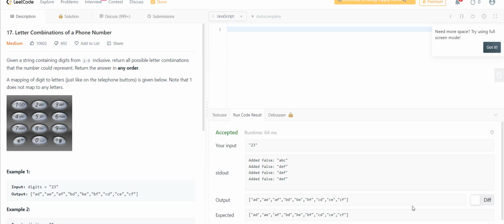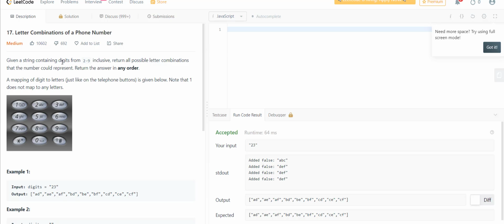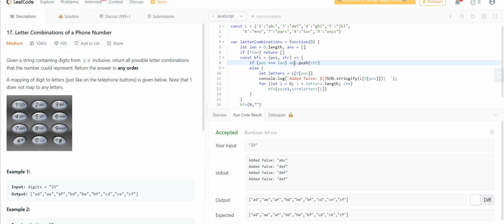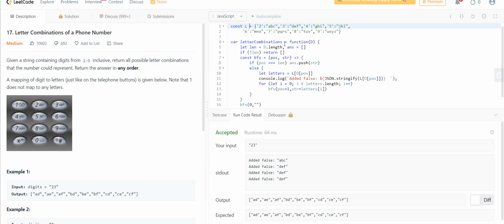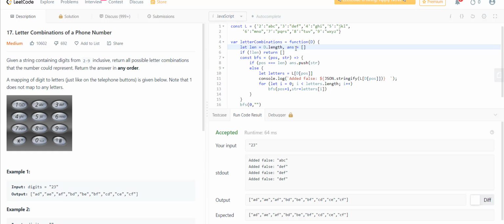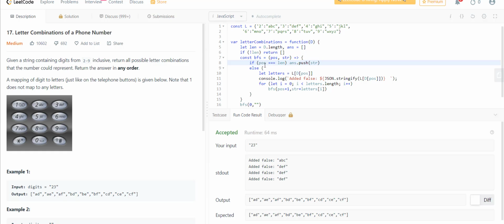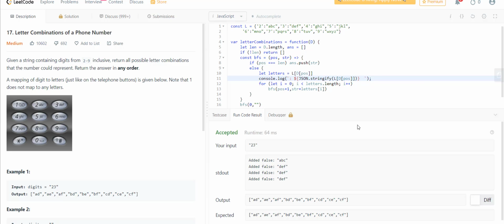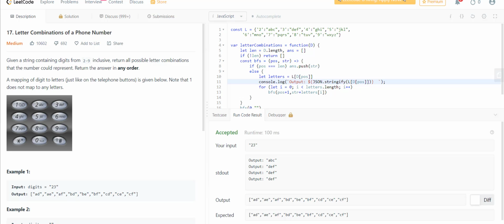Leetcode 17 - Letter Combinations of a phone number LeetCode Javascript Soln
Given a string containing digits from 2-9 inclusive, return all possible letter combinations that the number could represent. Return the answer in any order.

A mapping of digit to letters (just like on the telephone buttons) is given below. Note that 1 does not map to any letters.

Input: digits = "23"
Output: ["ad","ae","af","bd","be","bf","cd","ce","cf"]

Input: digits = ""
Output: []

Input: digits = "2"
Output: ["a","b","c"]

This snippet is helpful while preparing for interviews as it groups together similar javascript Backtracking problems and solution. Feel free to let me know if you have found similar backtracking problems or have any suggestions, will add it to the post.